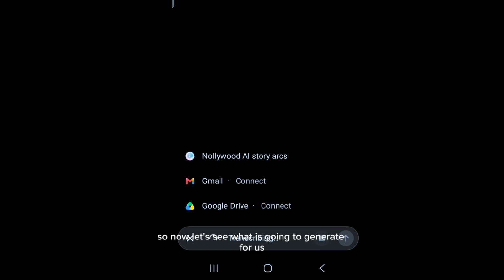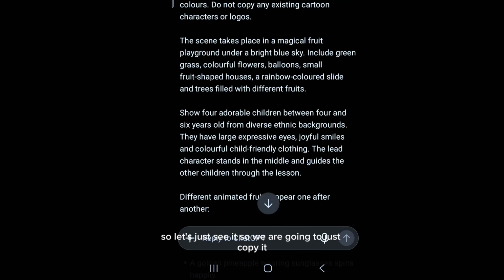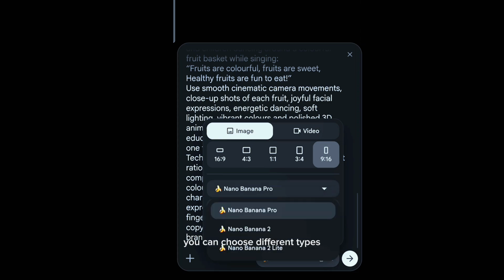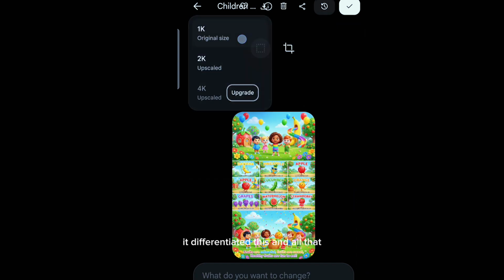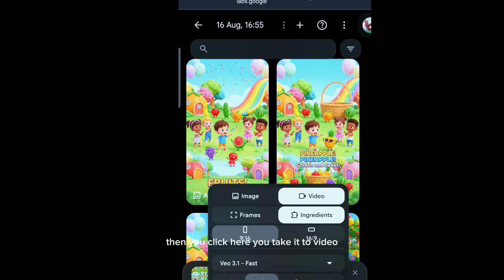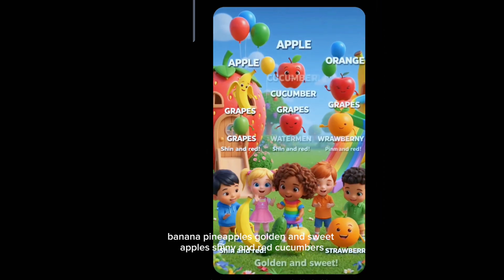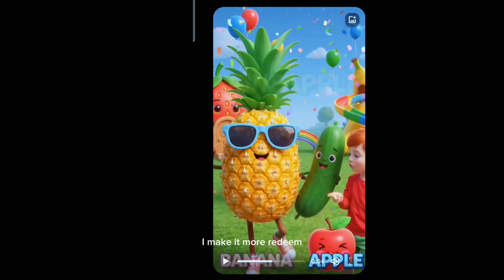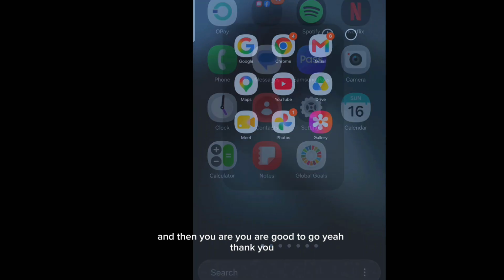I Created a CoComelon-Style Video in 10 Minutes Using FREE AI! (Step-by-Step)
Description:
In this step-by-step tutorial, I’ll show you how I created a colourful 3D kids’ cartoon video in just 10 minutes using free AI tools. Learn how to generate characters, animate scenes, add music and turn everything into a complete children’s video.
Perfect for beginners who want to create nursery rhymes, educational cartoons and kids’ YouTube content with AI.